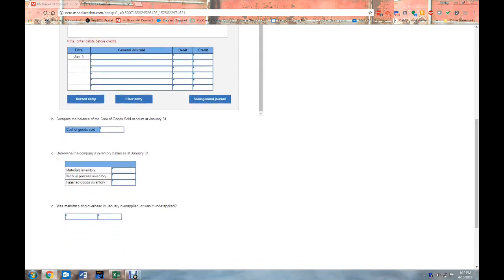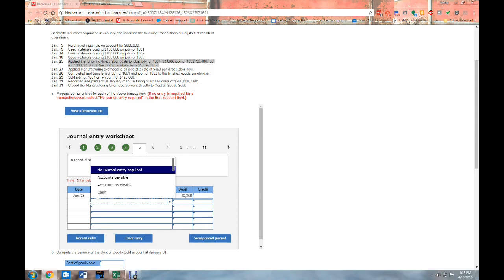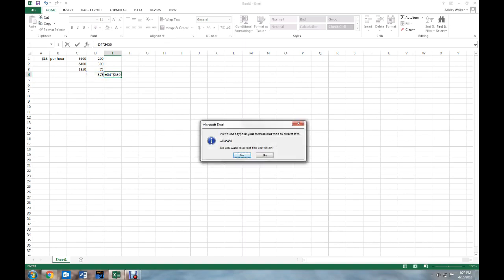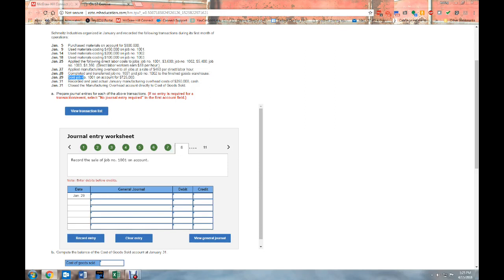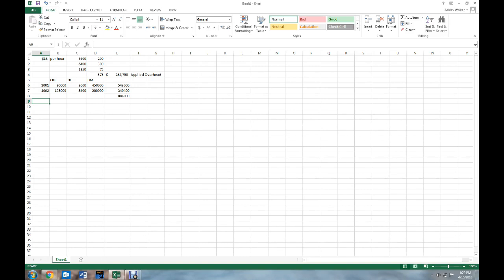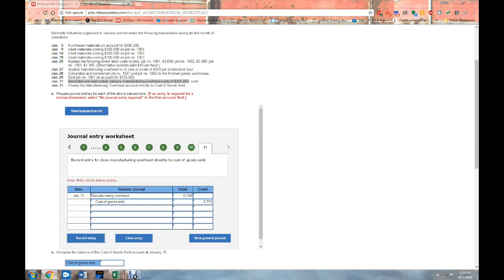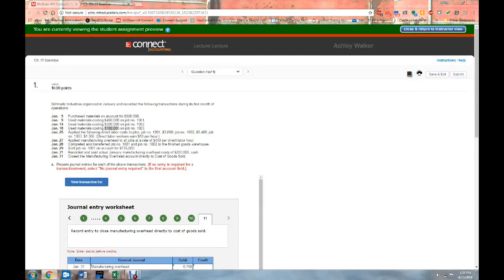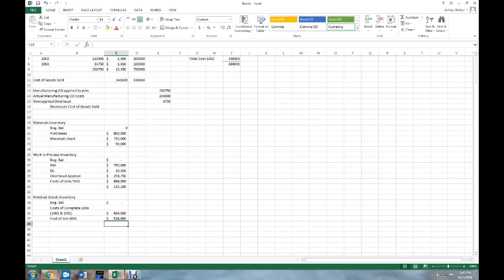Chapter 17 Exercise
Short lecture working through a chapter exercise